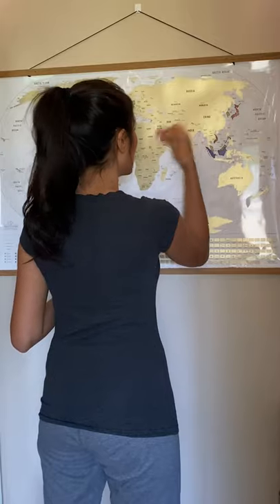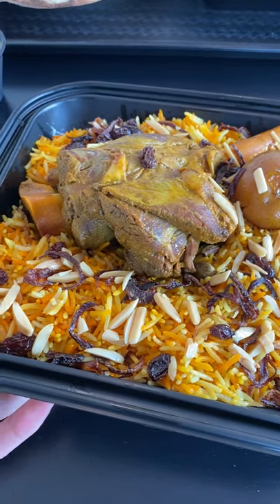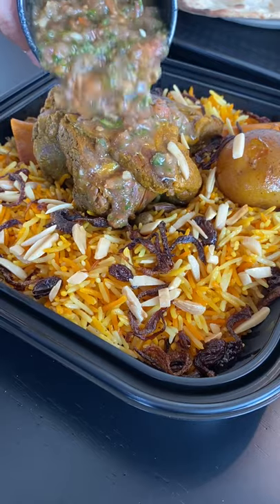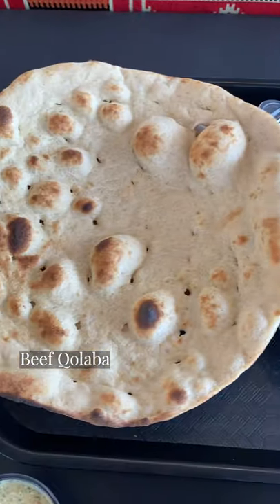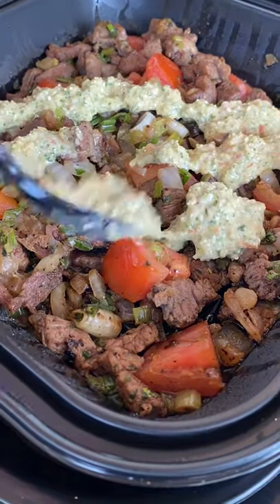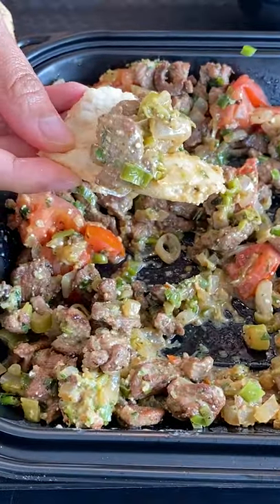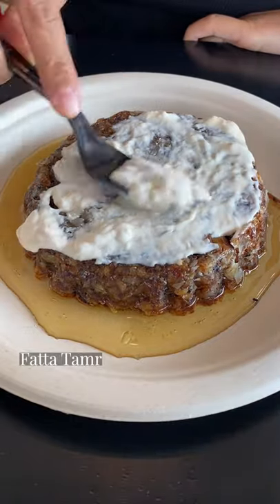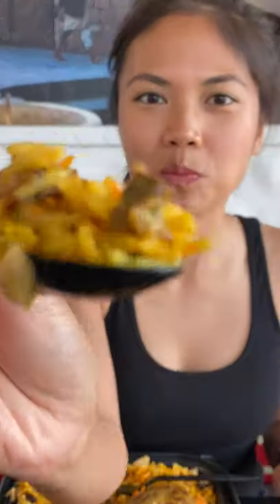We tried Yemeni food at Monasaba restaurant (Taste Tour)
Thank you to the Monasaba team for the gifted meal! They've got a few locations in Canada and are expanding in the US 🤯  MONASABA: 11382 Beach Blvd, Stanton, CA 90680

My family and I are drooling over how flavorful every single dish was.